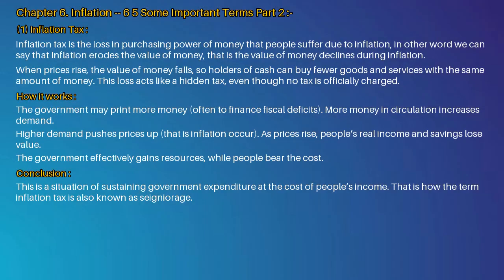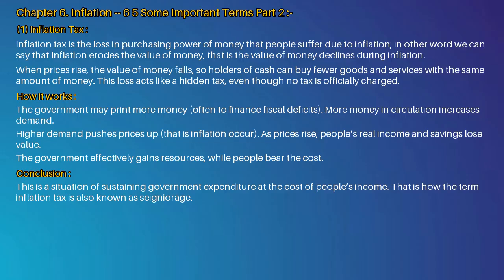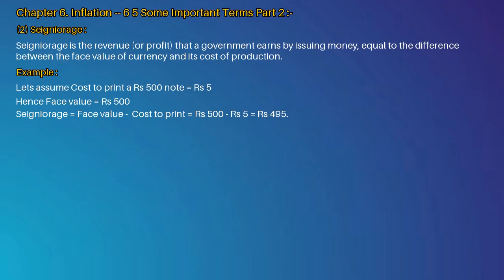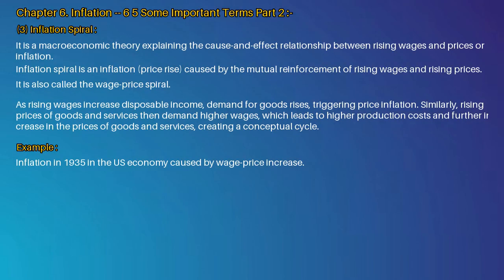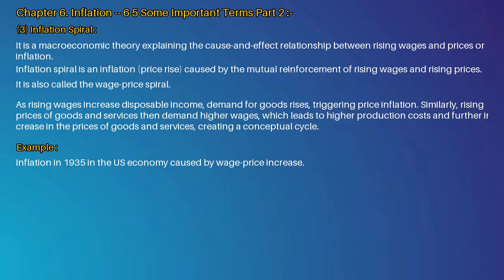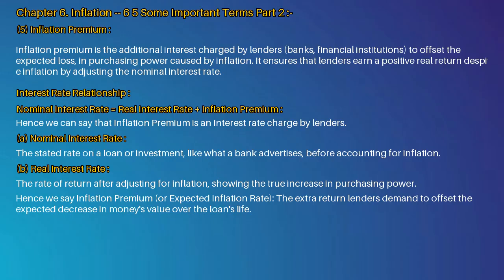Chapter 6. Inflation -- 6 5 Important Terms Part 2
Some Important Terms used in Inflation Chapter, Inflation Tax, Seigniorage, Inflation Spiral,  Inflation Accounting and Inflation Premium